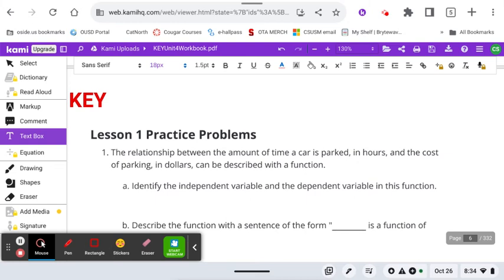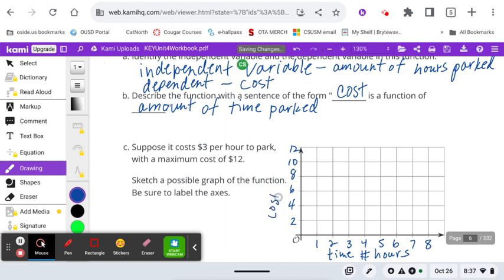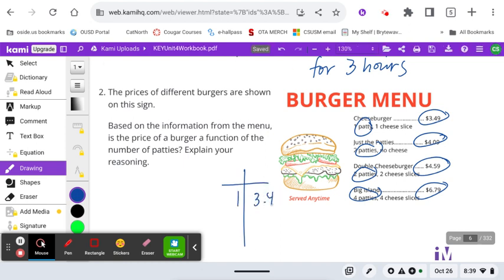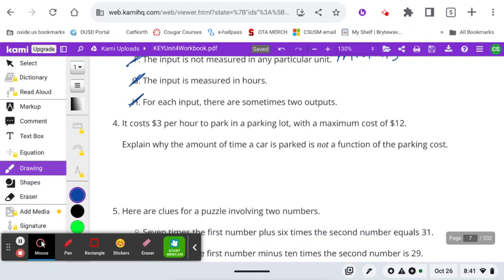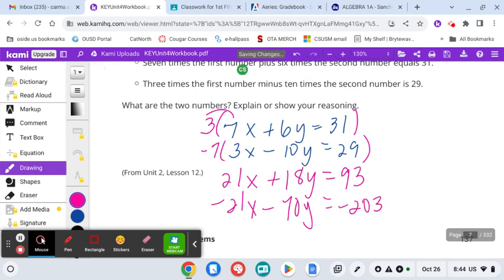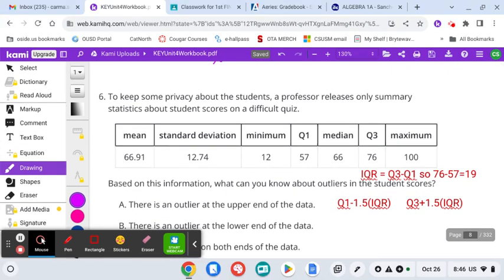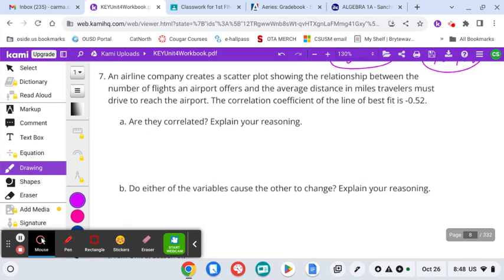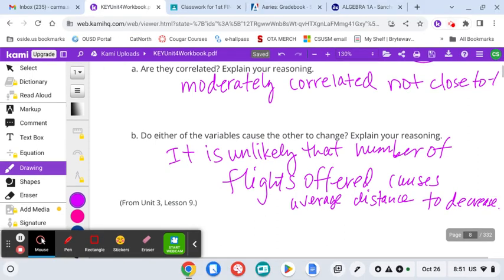A1 Unit 4 Lesson 1 Practice Problems